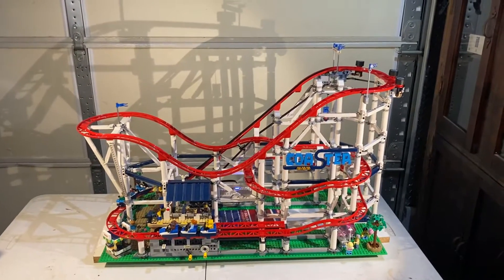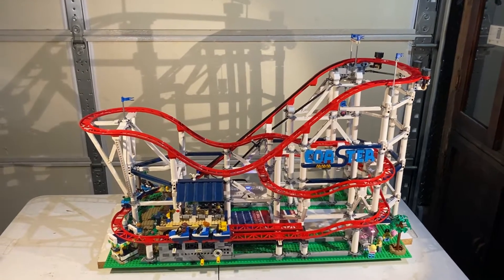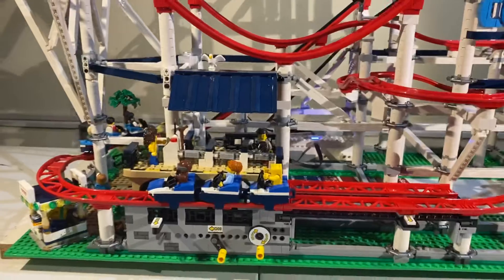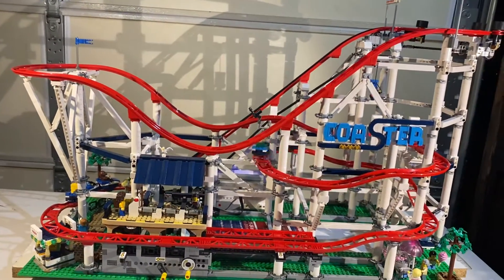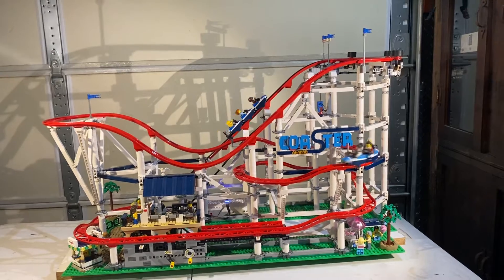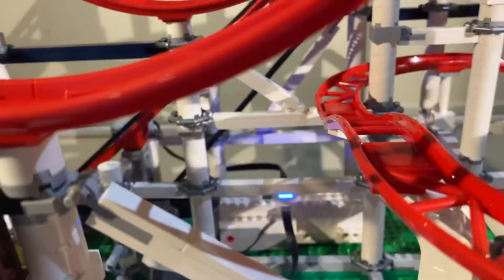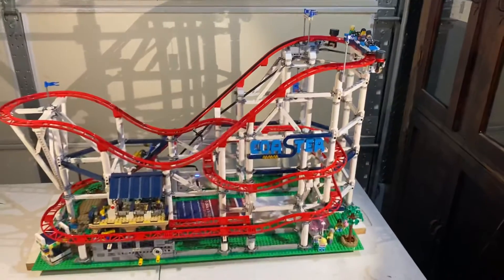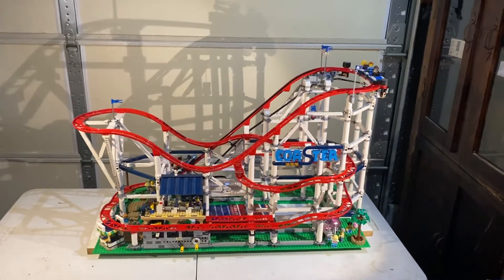Lego coaster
just fun